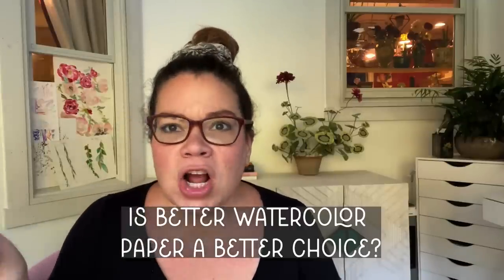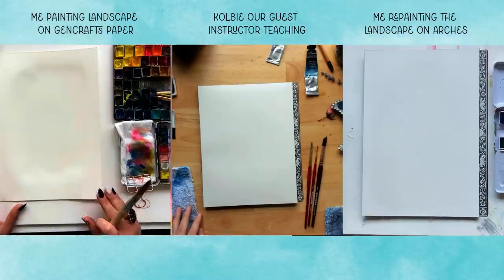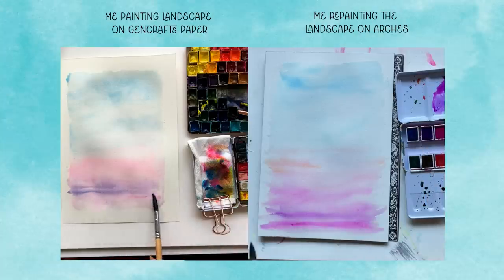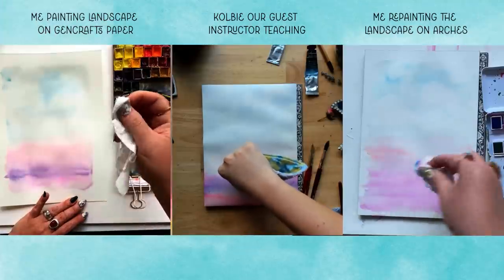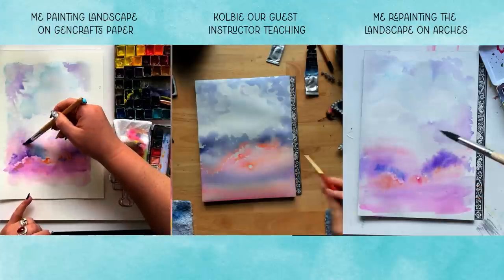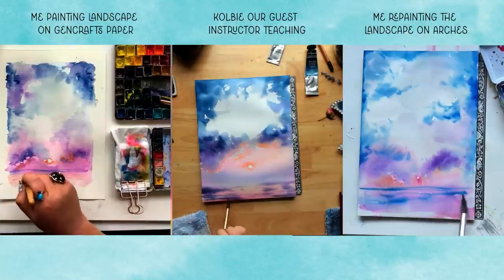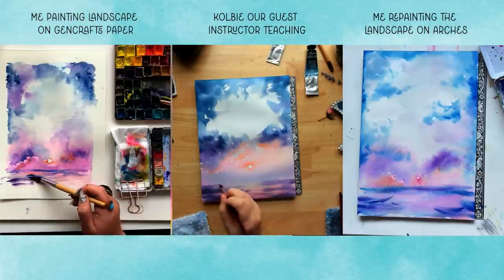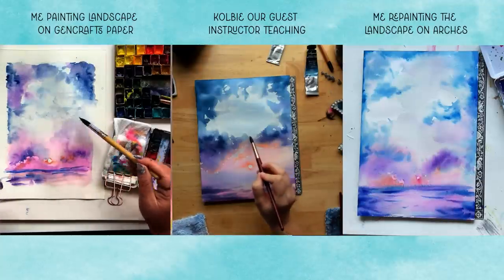Never Use Cheap Watercolor Paper If…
Should you always use the "good" paper? The answer will be uncomfortable and surprising!

VIDEOS MENTIONED

PRE-ORDER
My Newest Book! Mixed-Media Adventures
shorturl.at/uyGK1

PAPER
Arches Cold Press 300 gsm

PAINT
The Art for Joy’s Sake Watercolor Palette

BRUSHES:
The Art for Joy’s Sake Brush Collection
+ the new Free from Fear Brush Collection coming soon!